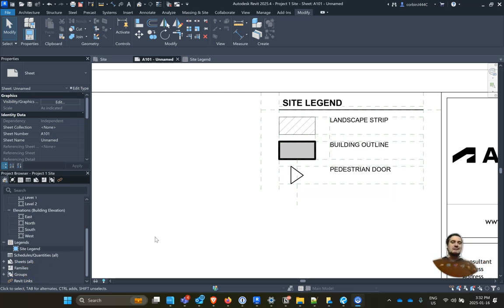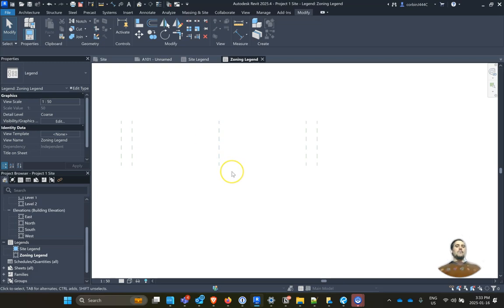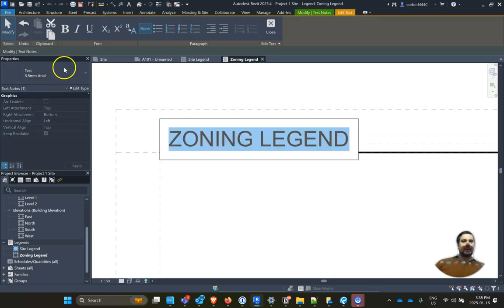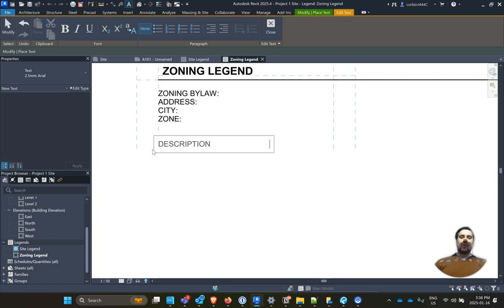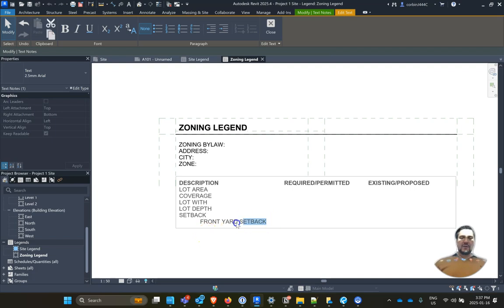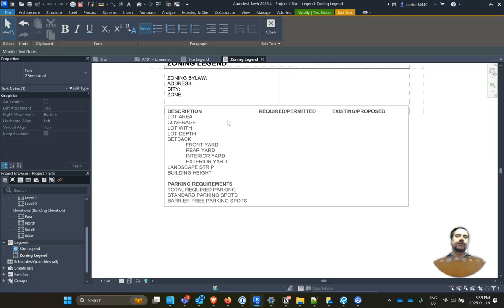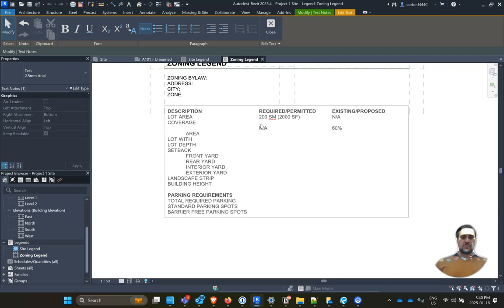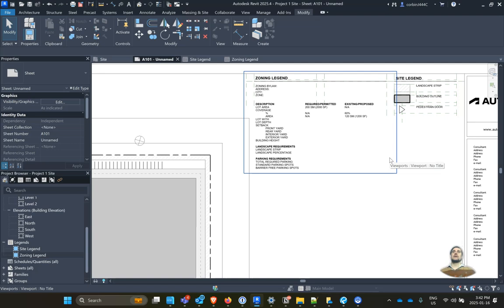Build a Zoning Legend for a Warehouse Building — Revit